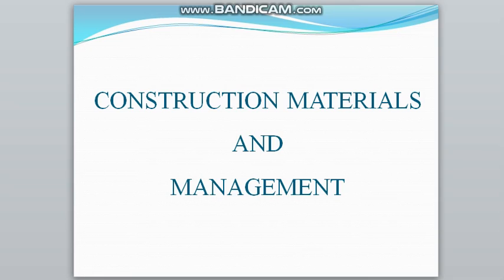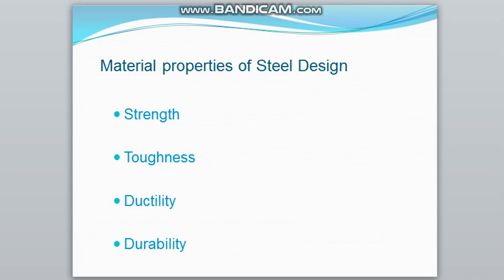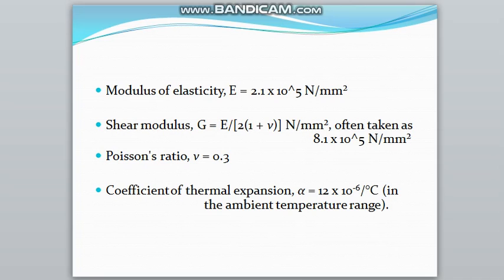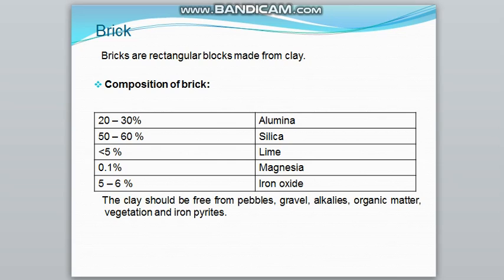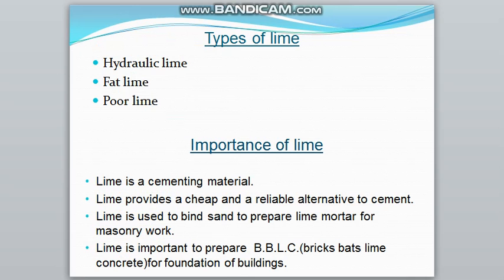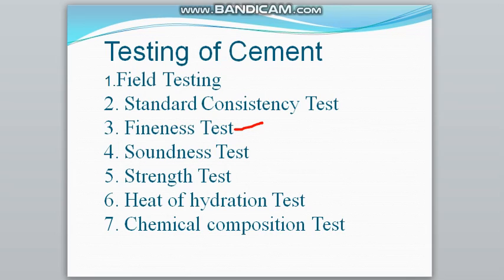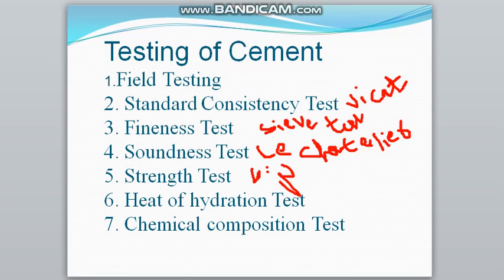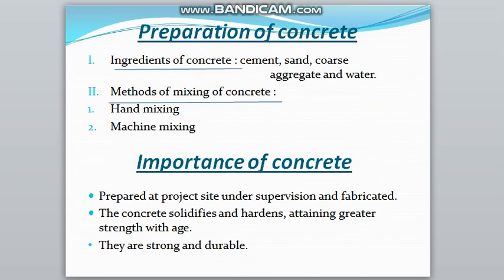Construction Material and Management Lecture1